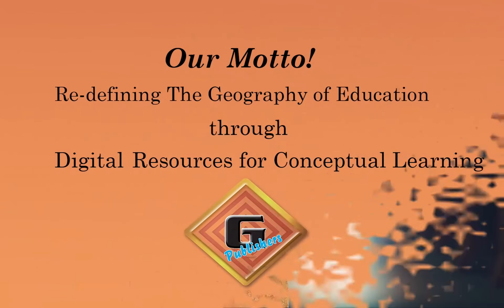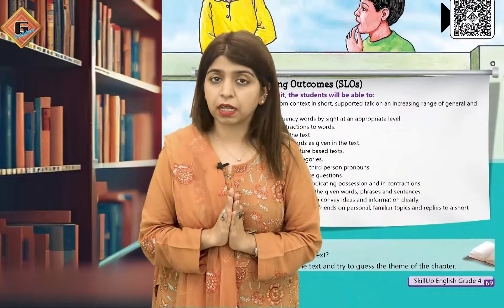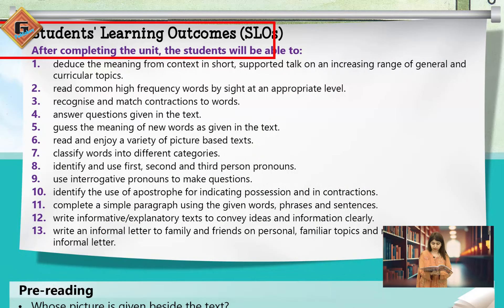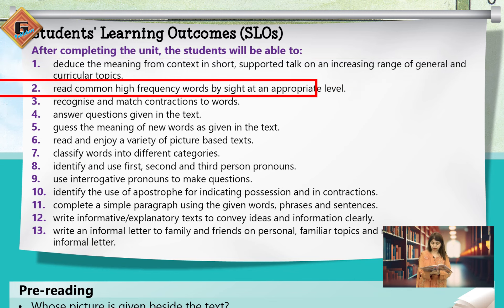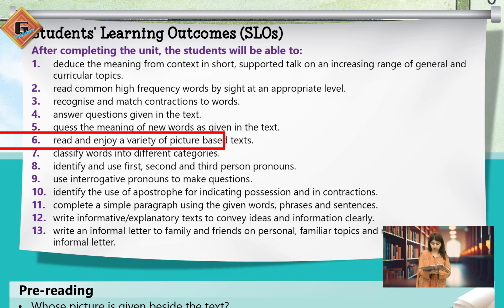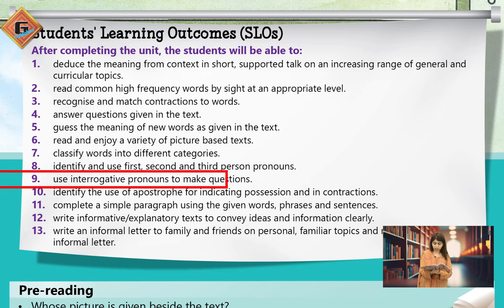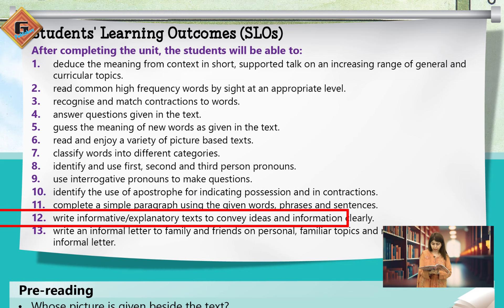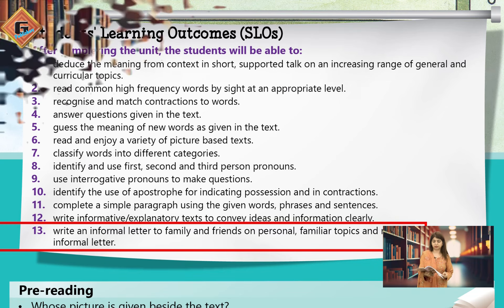Gohar Skill Up English 4|Unit 9|Lec 1|Intro of Unit